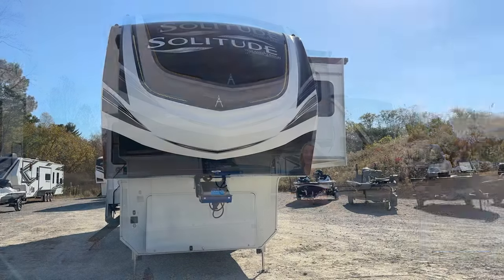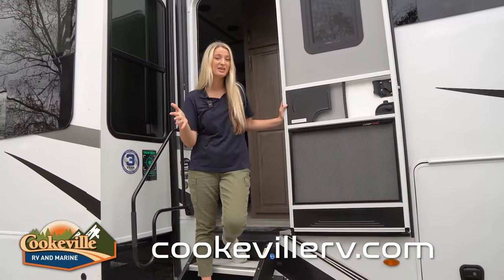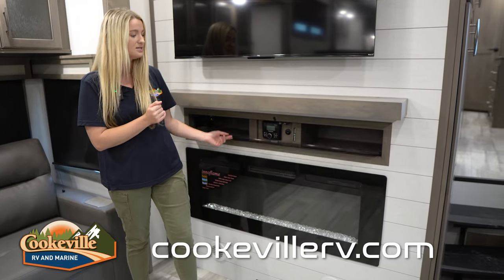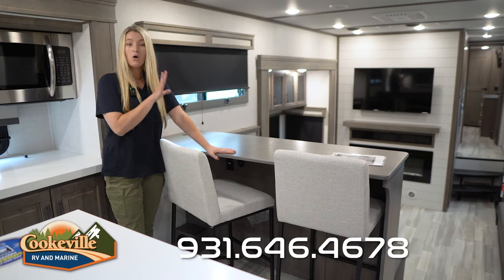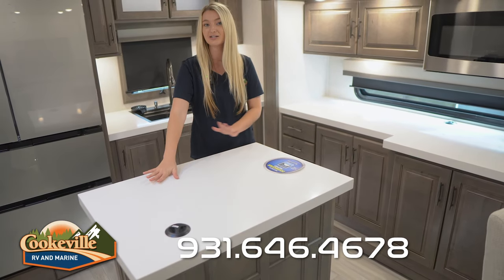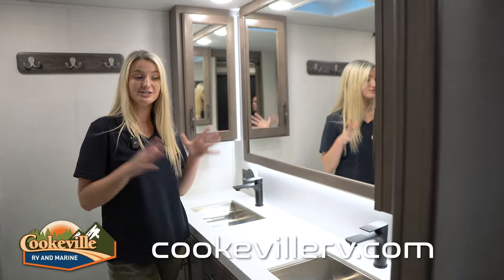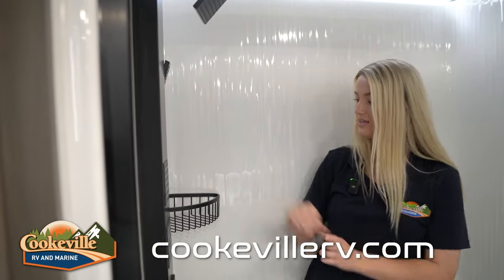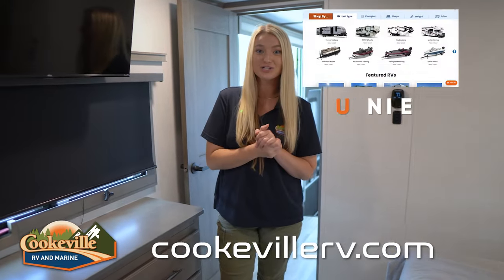2024 Grand Design Solitude 390RK | Walkthrough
Let's take an in-depth look at this stunning 2024 Grand Design Solitude 390RK!